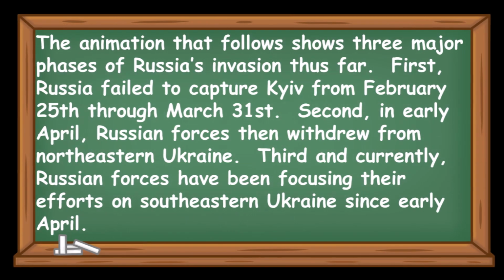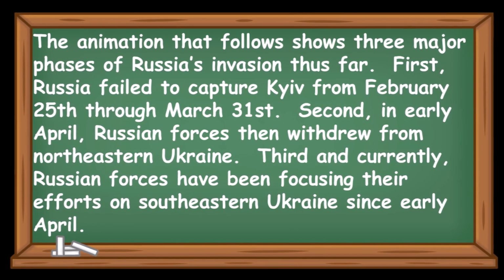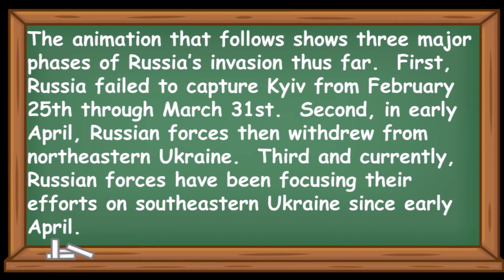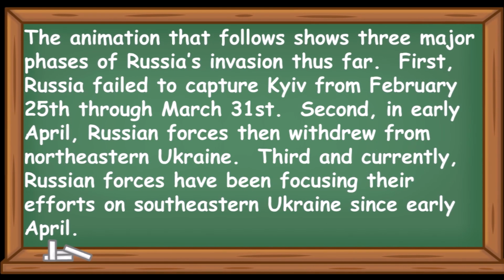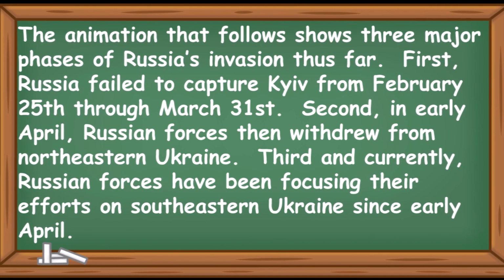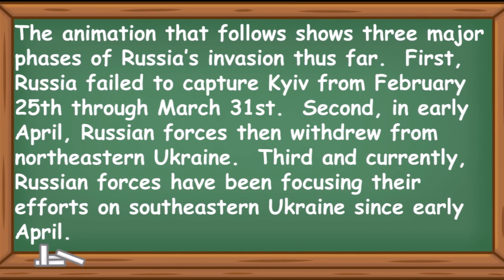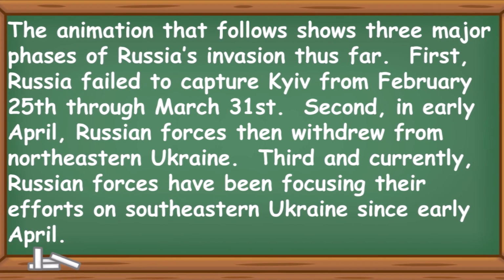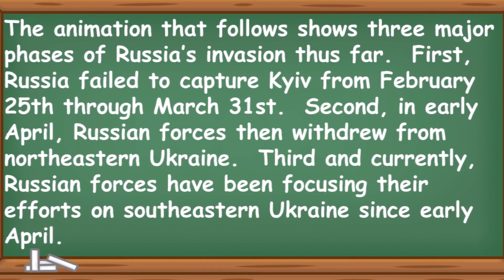Animated Map of the 2022 Russian Invasion of Ukraine through August 4th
This animated map shows the daily progress of the 2022 Russian Invasion of Ukraine from February 24th through August 4th.

Author, Narrator, and Video Editor: Dr. Zar

Images used in this video are believed to be (based on their file descriptions at the time of access by us) either in the public domain or available per a Creative Commons license or per “fair use”.  If you are the originator of any image used in this video and would like us to name you and/or include a link to the original source in this video’s description, we will gladly do so.

To help Ukrainian victims of the 2022 Russian Invasion of Ukraine, please donate to the following charity

The logo for the ProjectUkraine collaboration was shared with myself (Dr. Zar) and the other participants in Project Ukraine by Kings and Generals for use in our videos and for promoting the project. It is therefore used here to that end. The image’s copyright is otherwise presumed to belong to Kings and Generals and so any other use of this image may require that channel’s permission.